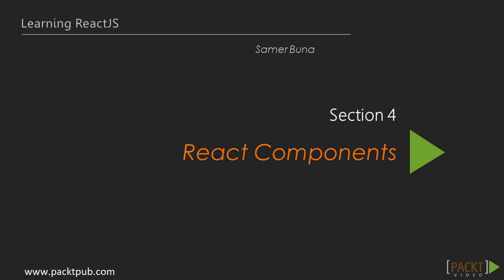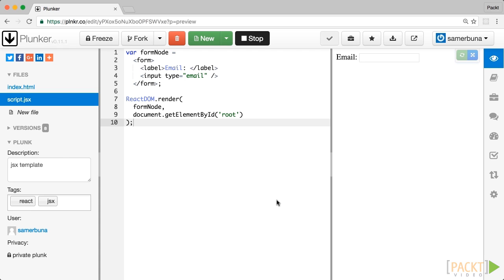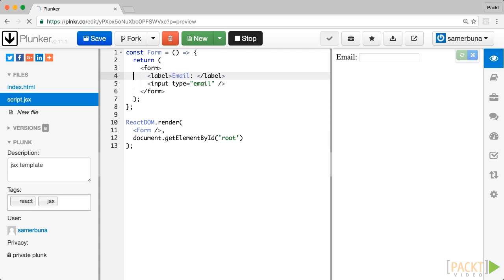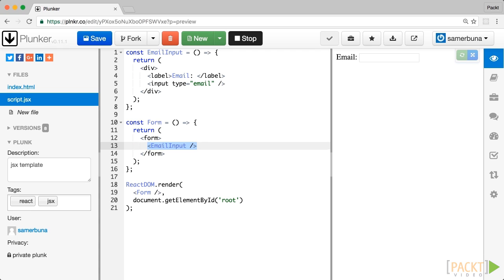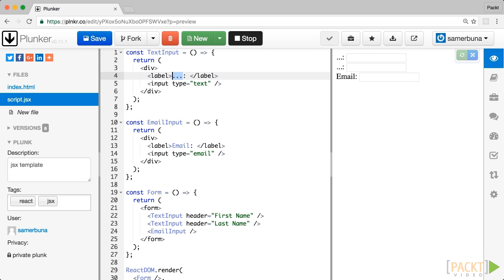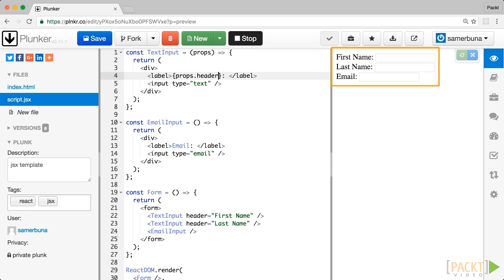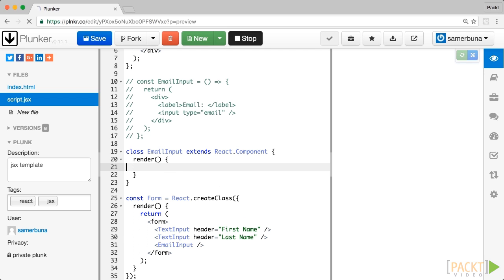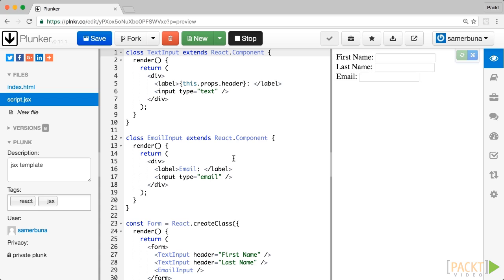Learning ReactJS: Defining Components | packtpub.com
The aim of this video is to define React’s components.

• Get started with using stateless functions to define simple components
• Use the React.createClass API
• Extend the React.Component function